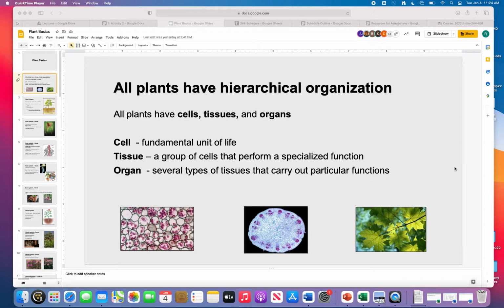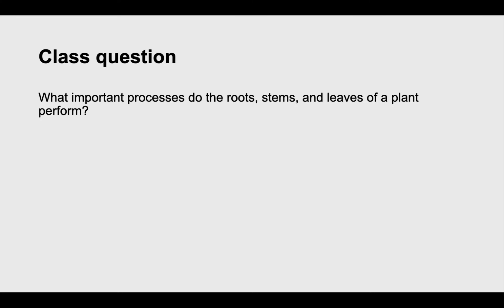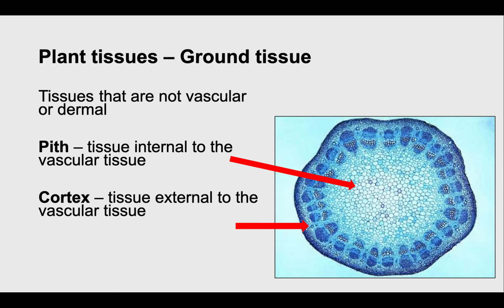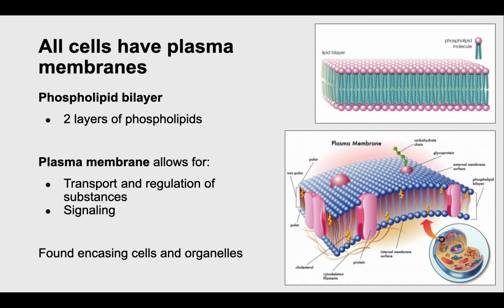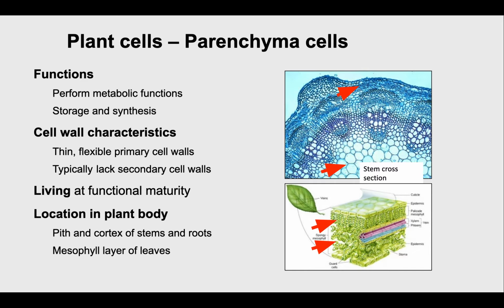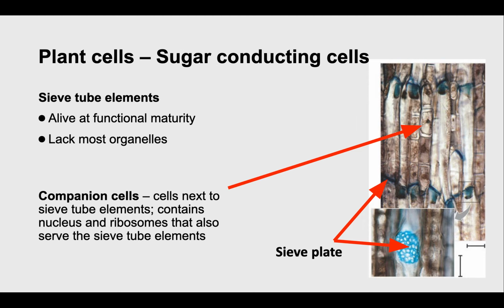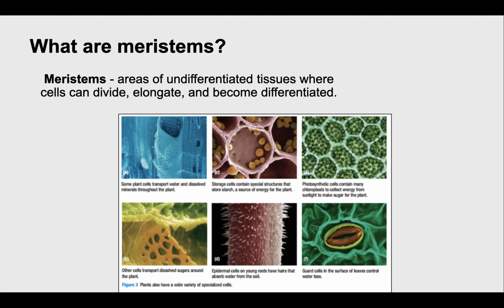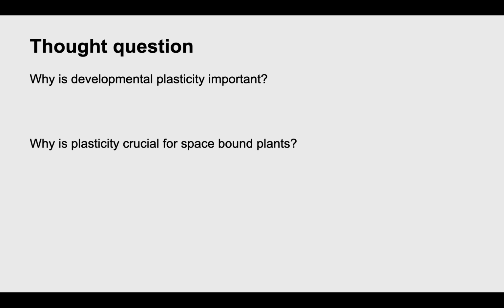Plant Basics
lecture from 1/4